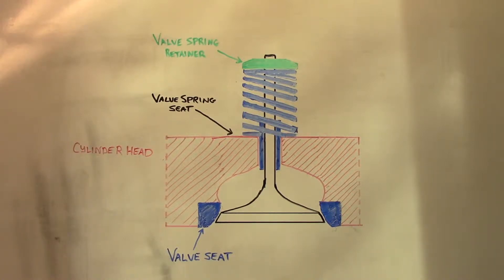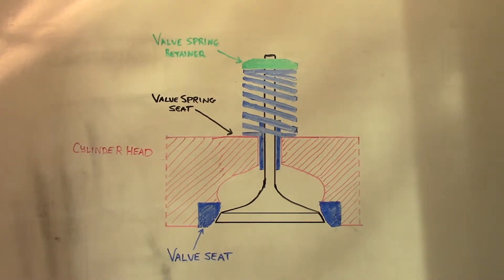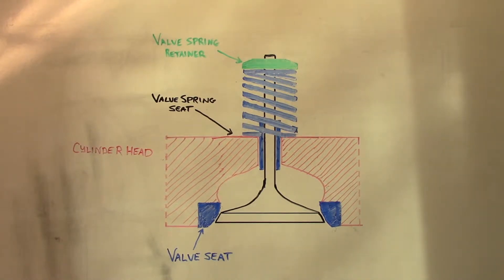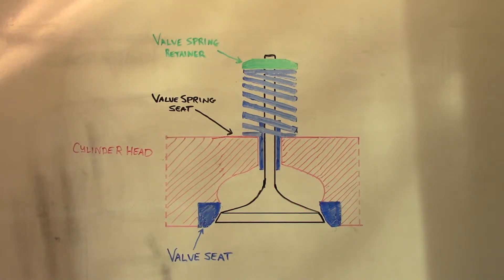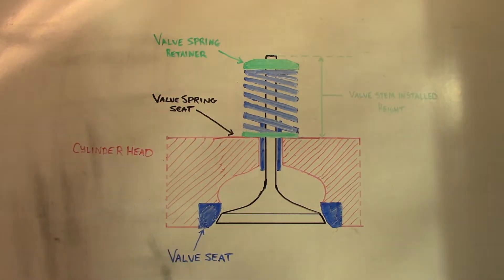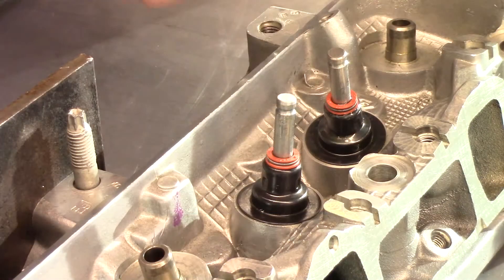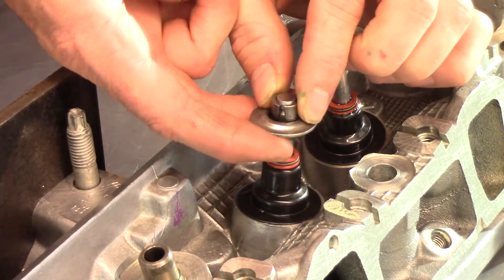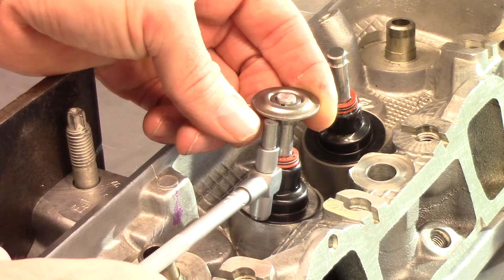Valve spring installed height measurements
Describes how to measure spring installed height.